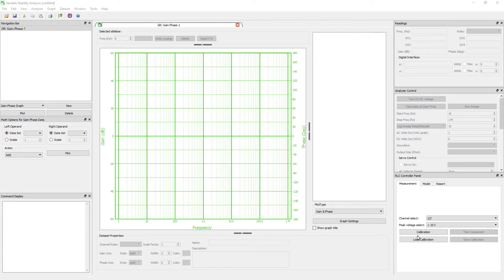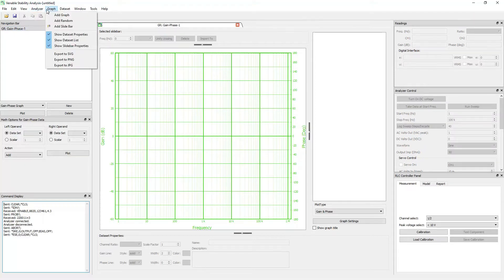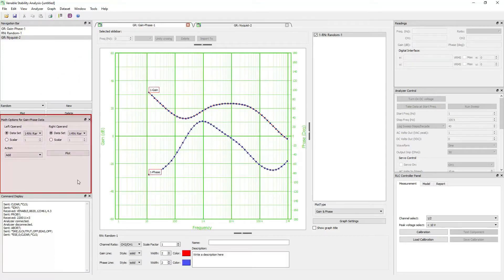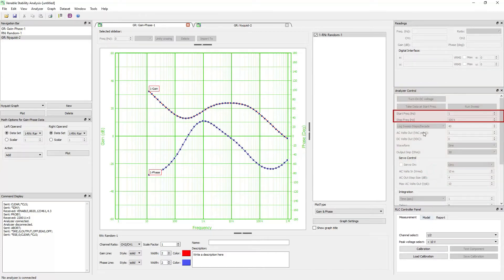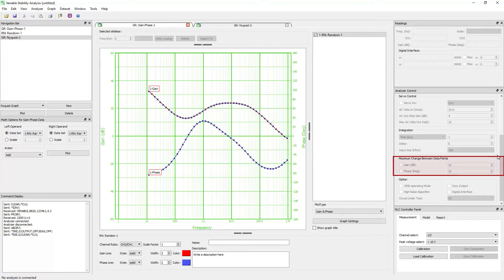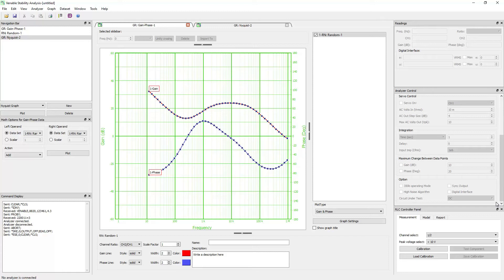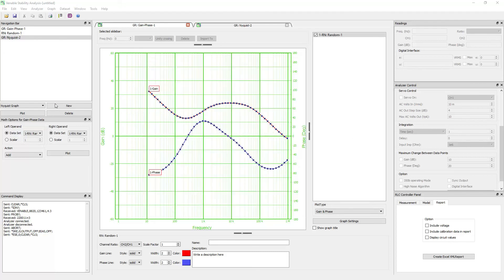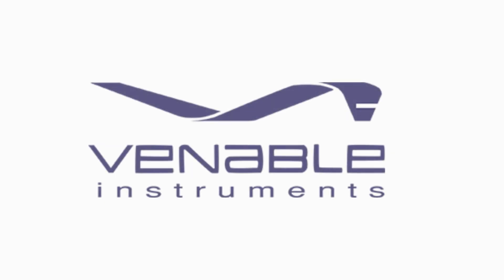Overview Venable Instruments Stability Analysis V6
In 1983, Venable launched the renowned K-Factor™ Frequency Response Analyzer Software, still in use by many instrument manufacturers today. Venable has elevated the original software with its innovative Stability Analysis program. Go straight from measurement to design with Stability Analysis, as its  dynamic functionality eliminates lengthy manual value calculations and guesswork. Compensation amplifier synthesis capability, or coefficients for digital power supplies, enables user to achieve the exact feedback loop bandwidth and phase margin desired on the first try. Version 6 is intended for current models of Venable FRAs, and will not work with legacy instruments (e.g. 5060, 350a/b, 3XXX, etc.).